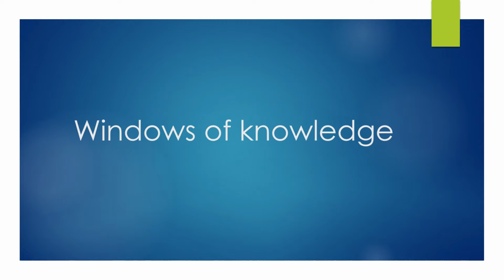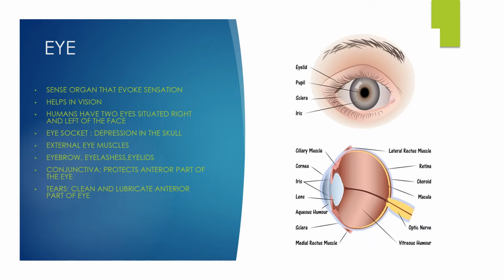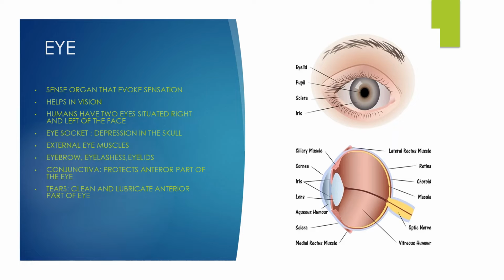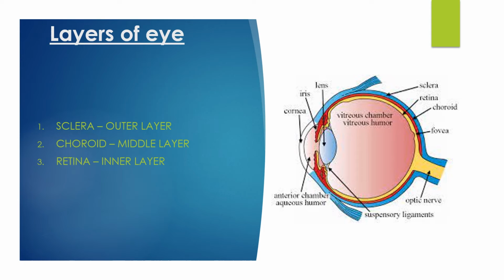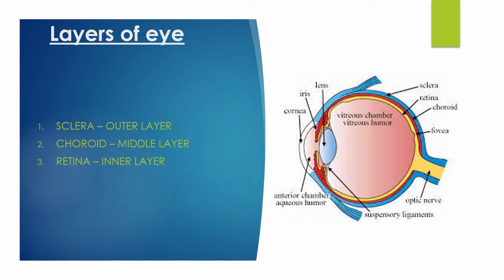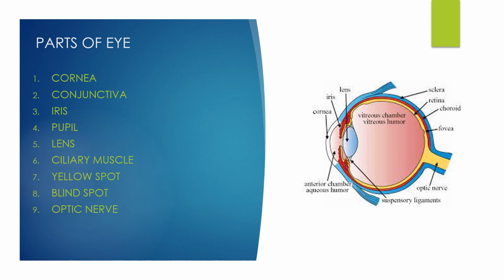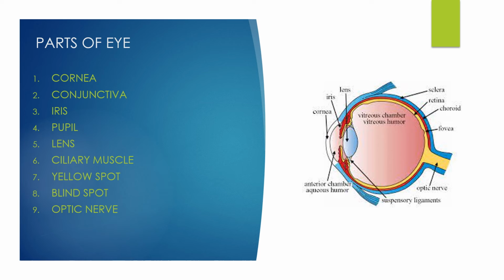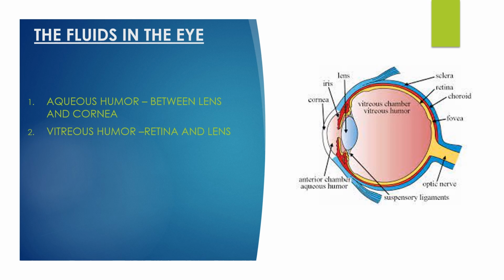SSLC BIOLOGY structure of eye